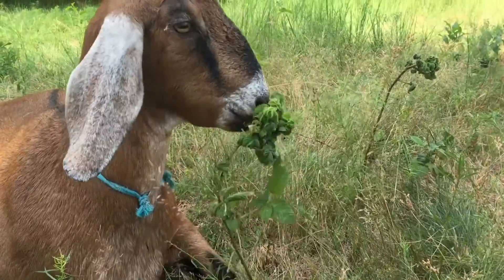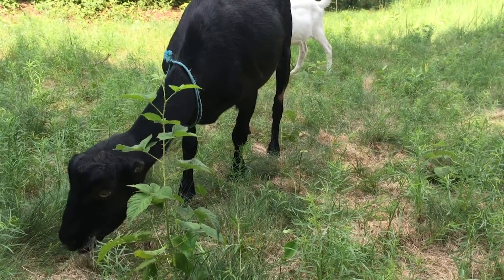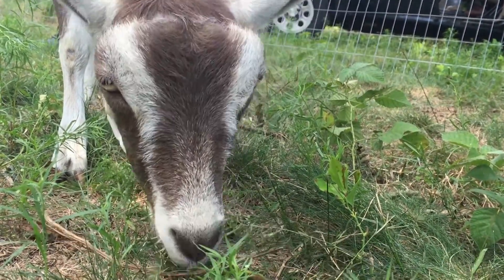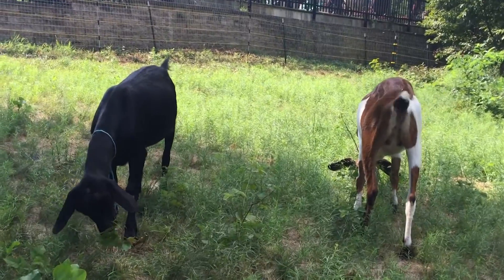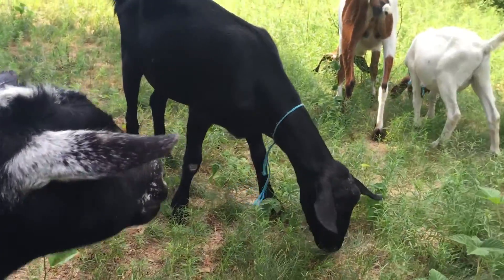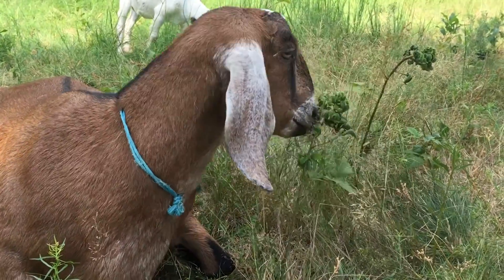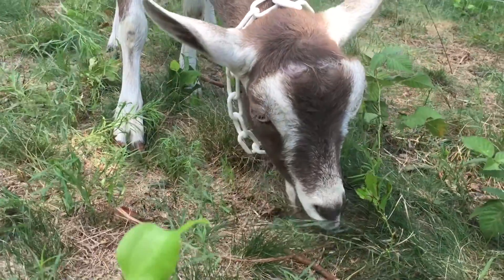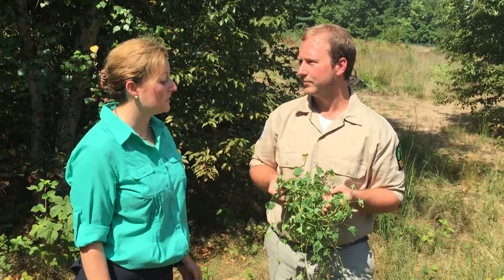Using Goats to Devour Invasive Plants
DEC has expanded its efforts to control invasive plant species at the Underhill Preserve in Nassau County by using goats.